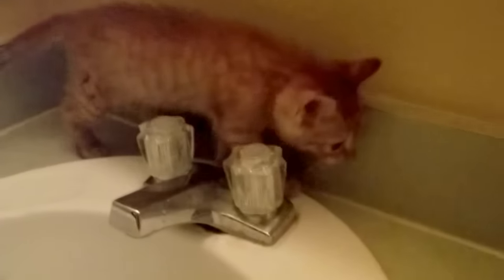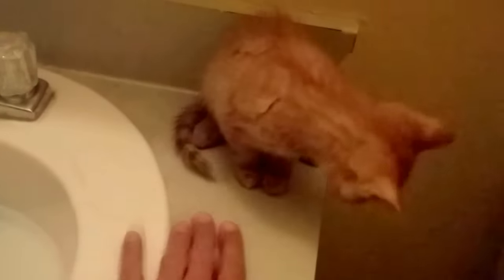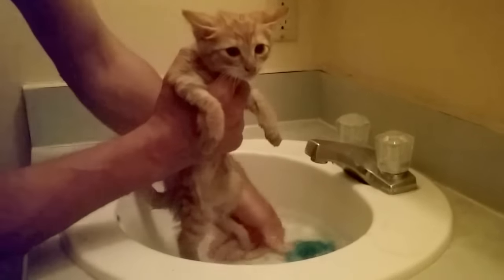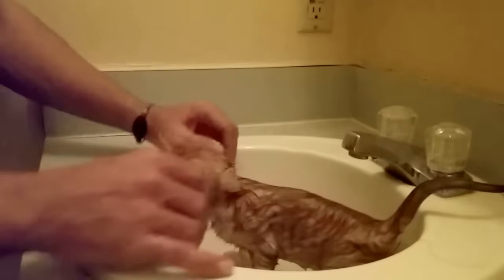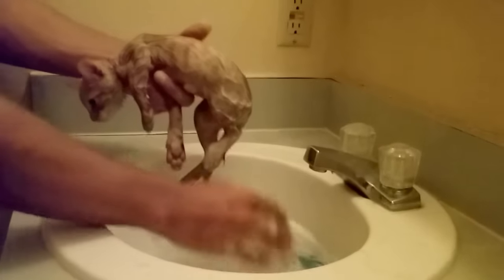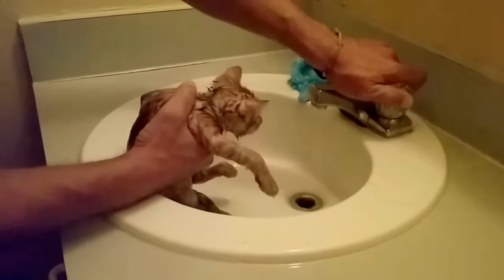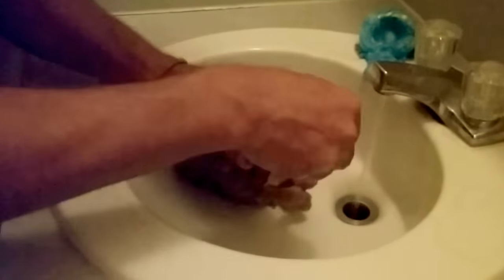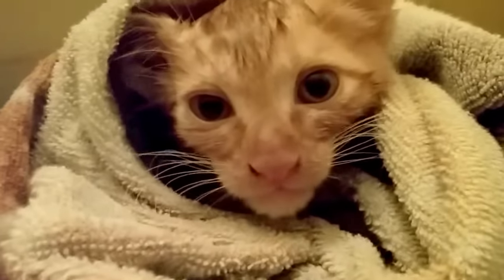How to wash a Kitten without making it to scared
This video will show you simple steps on how to wash a Kitten and make it as  comfortable  as possible with the situation.  This is just my method and eat I've learned with my older cat. This is the kittens first bath.

Magic Jay Entertainment